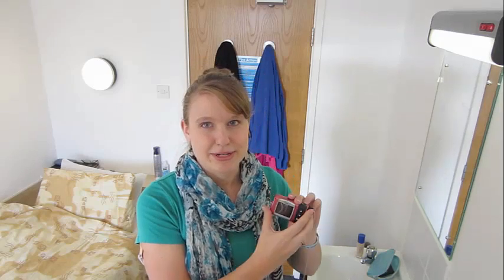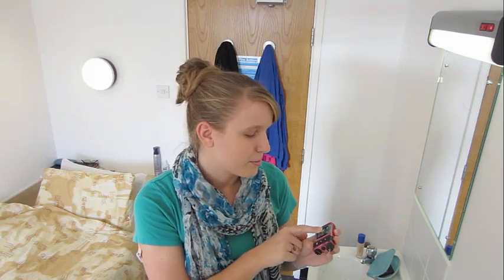Insulin Pump FAQ!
The answers to some frequently asked questions for those new to or considering an insulin pump. :)